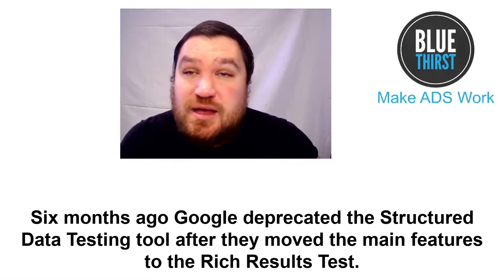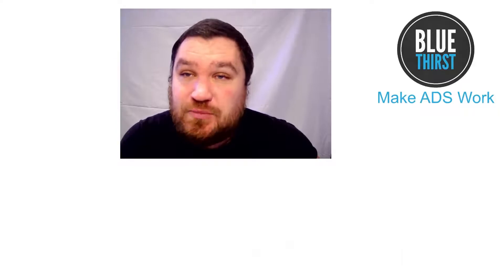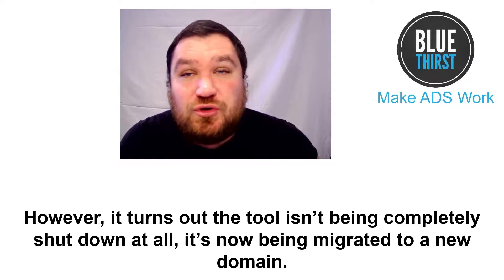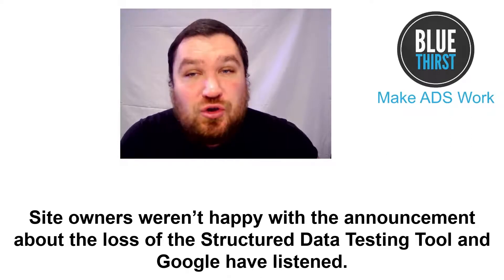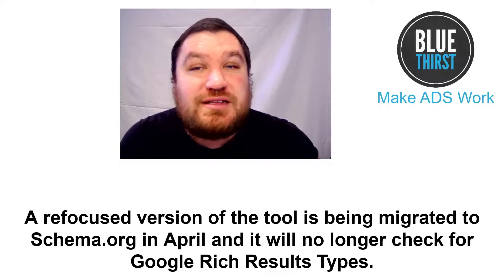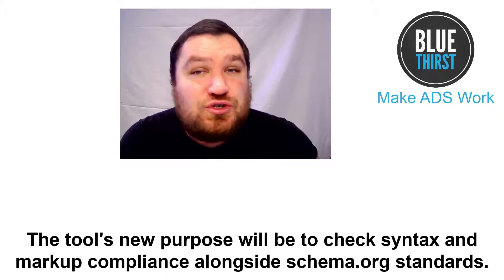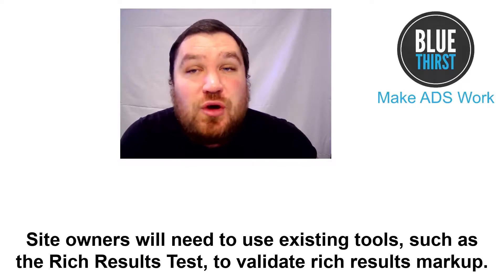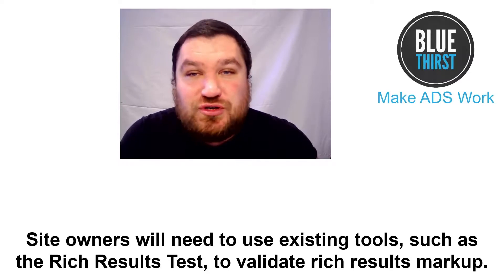Google Structured Data Testing Tool to Relaunch on New Domain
Six months ago Google deprecated the Structure Data Testing tool after they moved the main features to the Rich Results Test. However, it turns out the tool isn’t being completely shut down at all, it’s now being migrated to a new domain.

Site owners weren’t happy with the announcement about the loss of the Structured Data Testing Tool and Google have listened. This was a motivating factor behind this announcement. A refocused version of the tool is being migrated to Schema.org in April and it will no longer check for Google Rich Results Types.

The tool's new purpose will be to check syntax and markup compliance alongside schema.org standards. Site owners will need to use existing tools, such as the Rich Results Test, to validate rich results markup. The relaunch of the Structured Data Testing Tool will happen in April.

Or head to our website listed above to sign up for our newsletter.